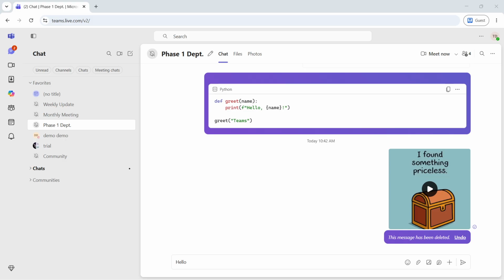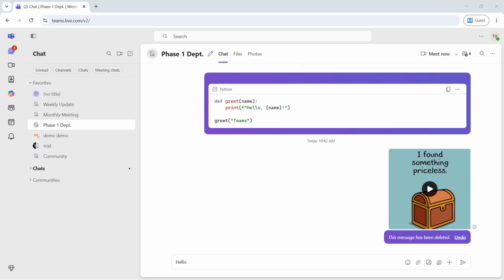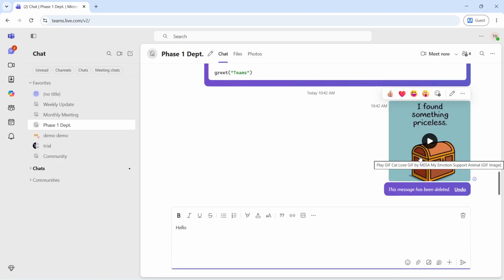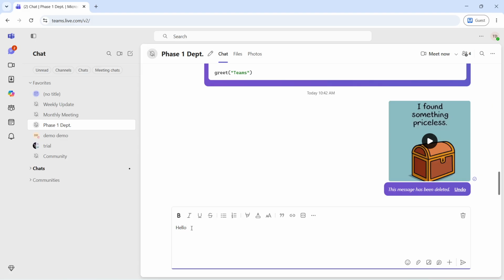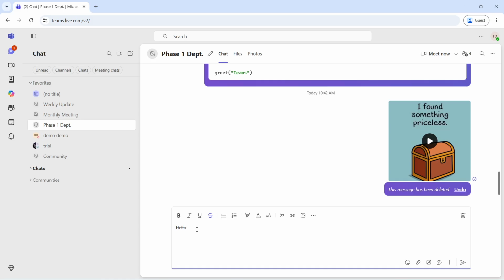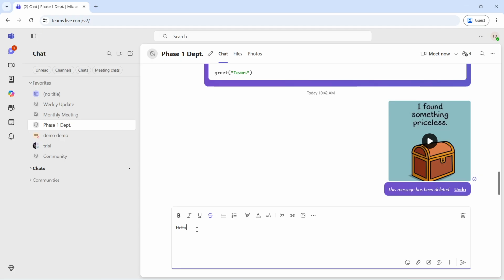How to Strikethrough on Microsoft Teams (Step By Step 2026)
How to Strikethrough on Microsoft Teams